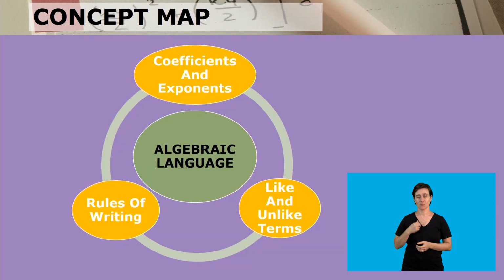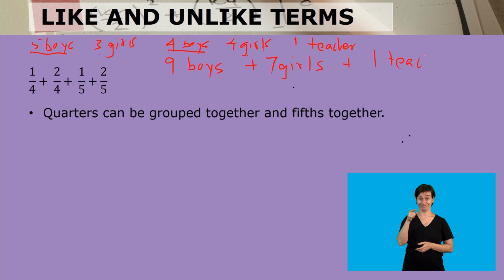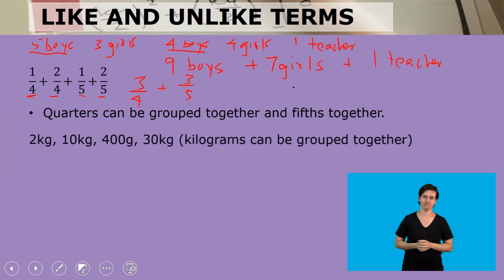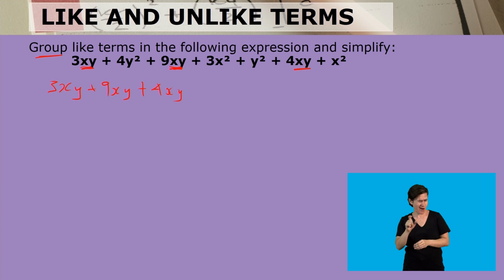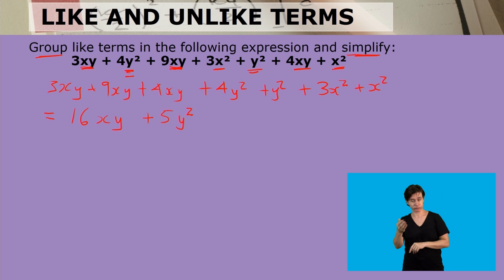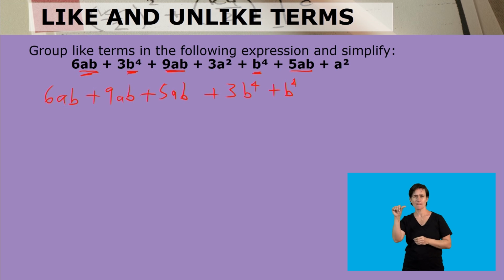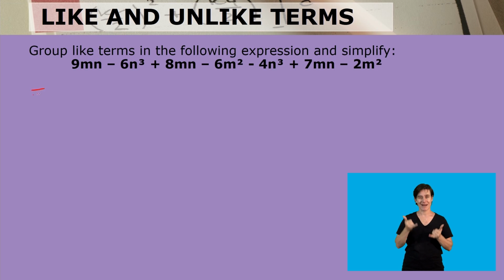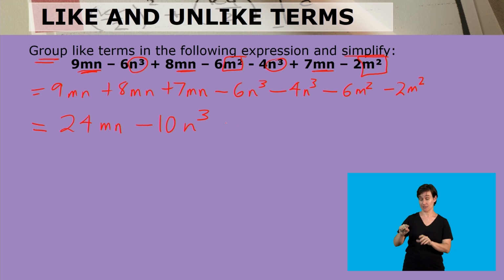Maths Grade 8 Algebraic Language Video 1 Segment 3